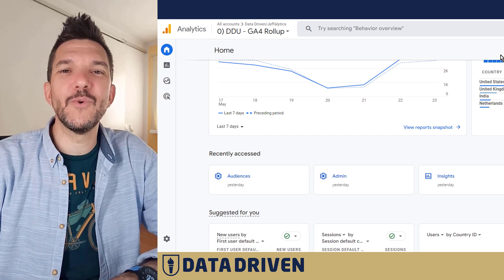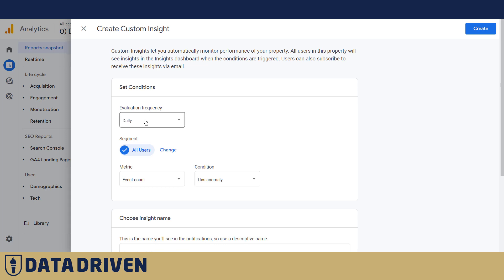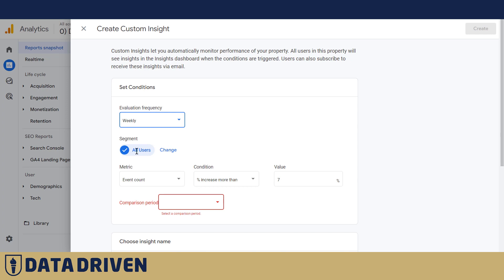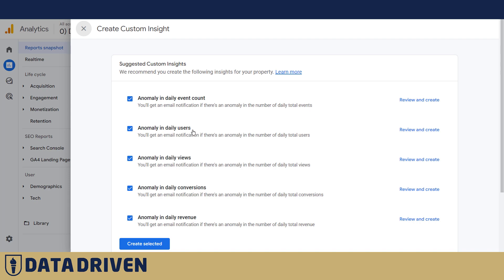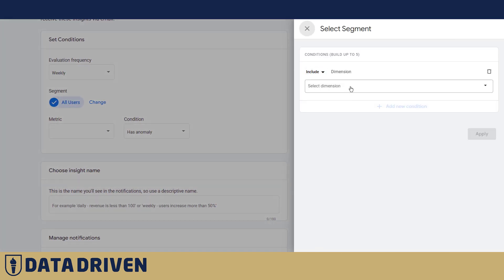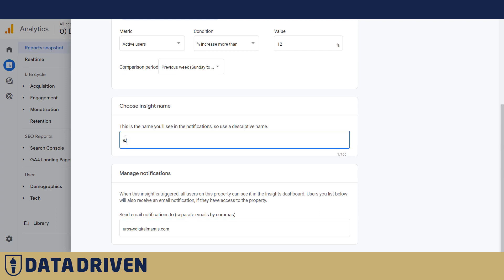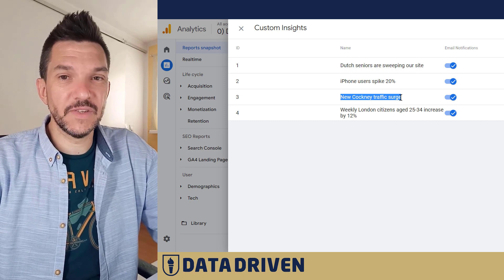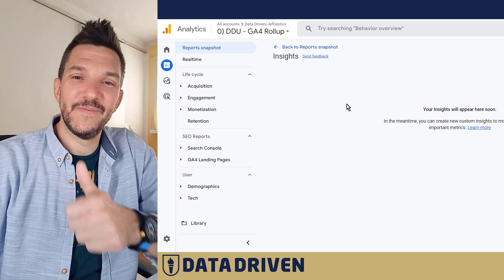GA4 Alerts: Don't Miss A Thing! 📟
In this video, we'll explain how you can use GA4 custom alerts to stay on top of your data.

Chapters:
00:00 Intro
00:10 Where To Find Custom Alerts
02:18 Using Google's AI For Custom Alerts
02:50 Tracking Conversions With Custom Alerts
03:36 Create Custom Alerts From Scratch
05:36 What To Consider When Creating Custom Alerts
06:19 Conclusion